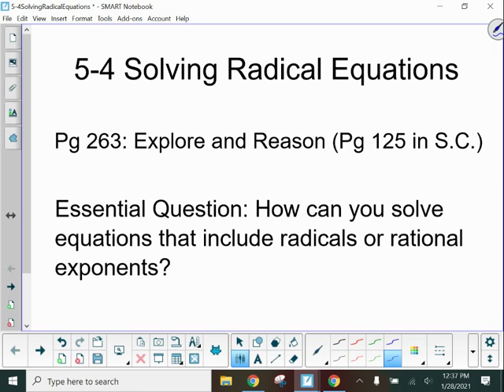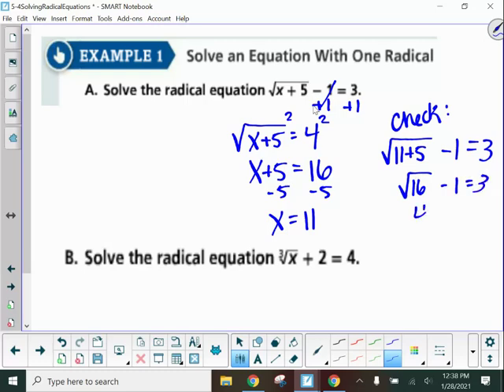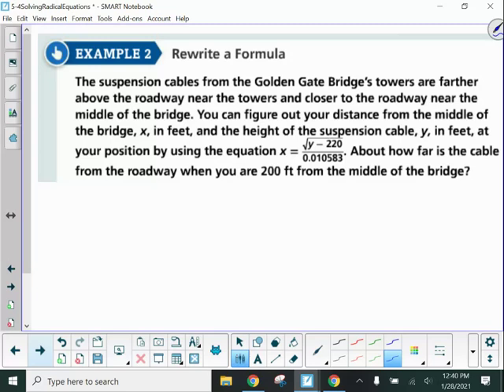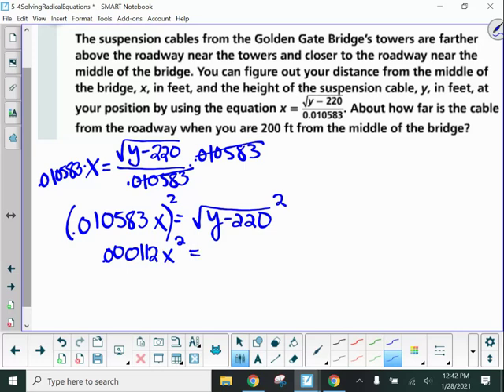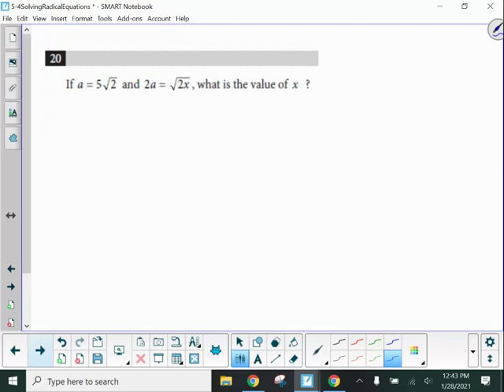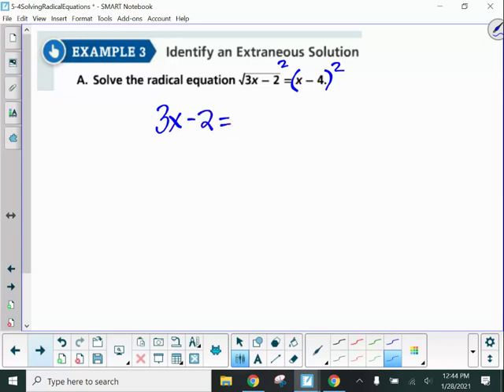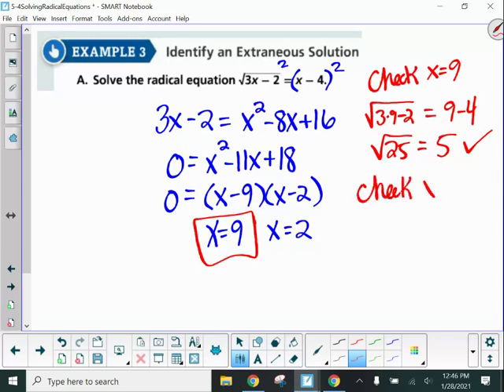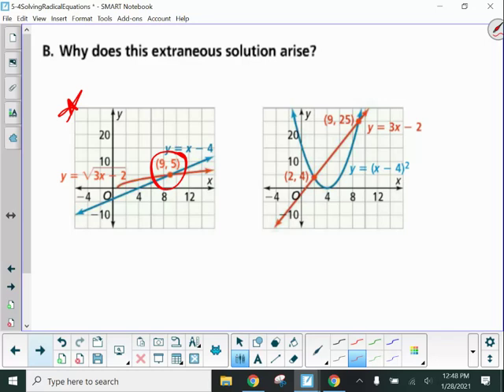5-4 Solving Radical Equations Part 1